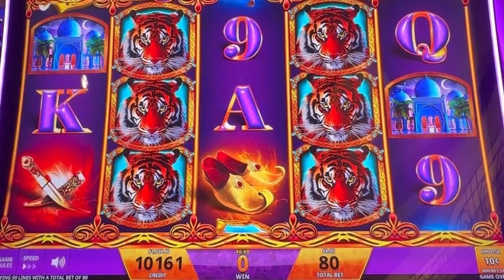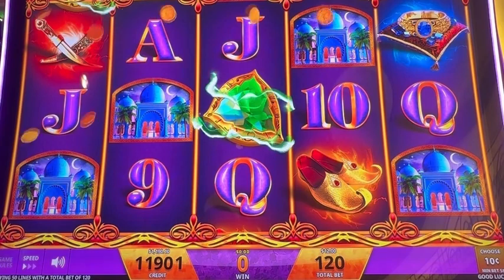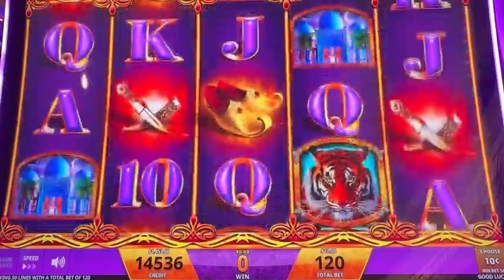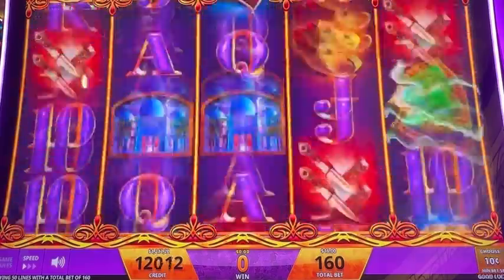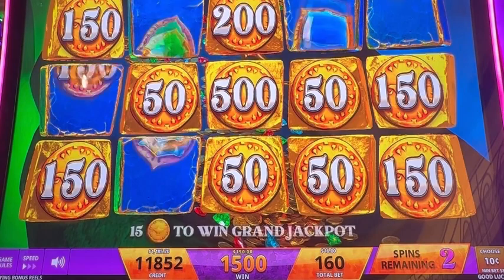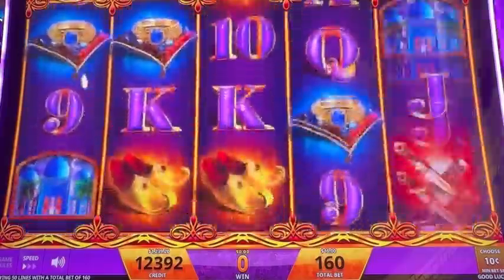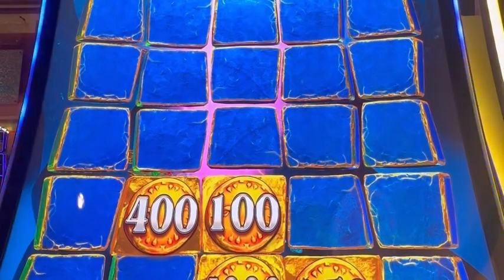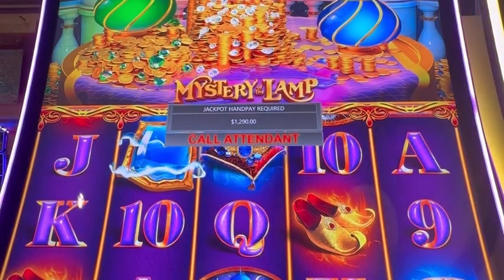Mystery of the lamp 3 bonuses lead to a jackpot hand pay 💵